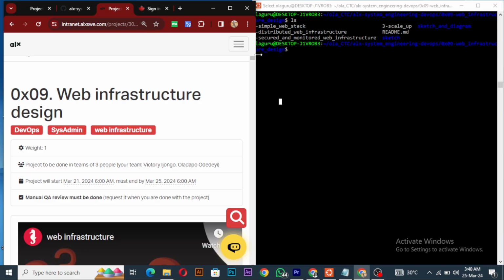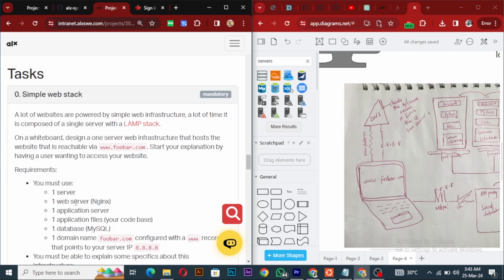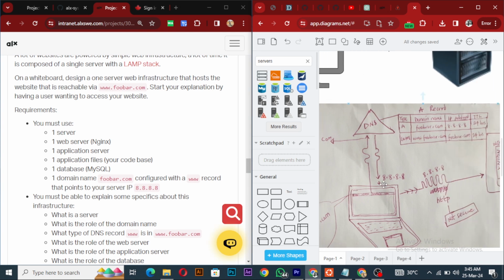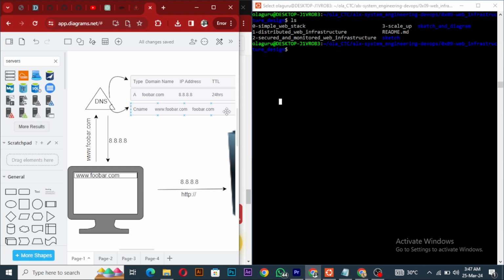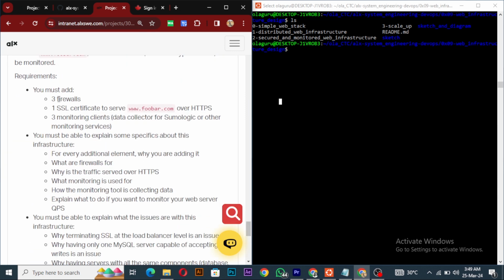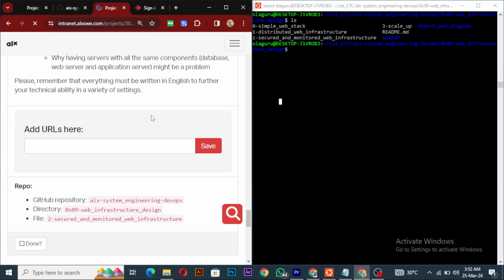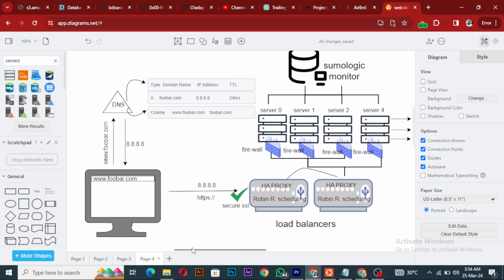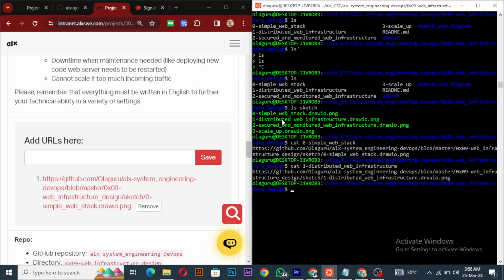0x09. Web infrastructure design 200% (alx) explanation!!!